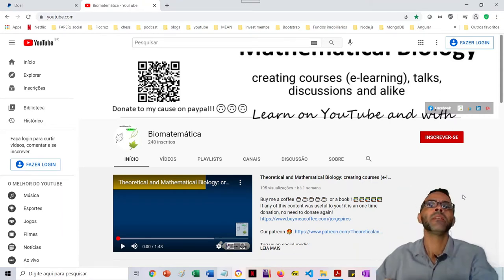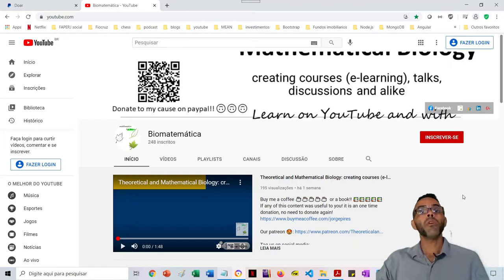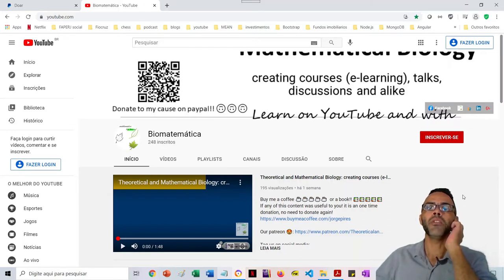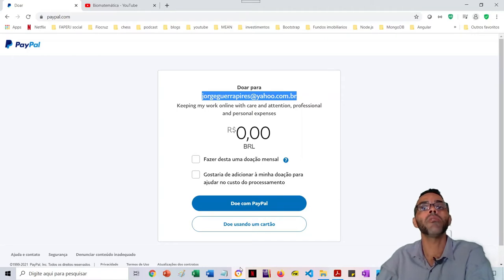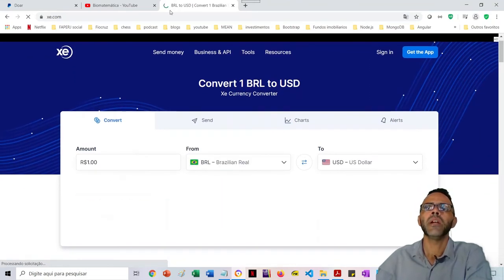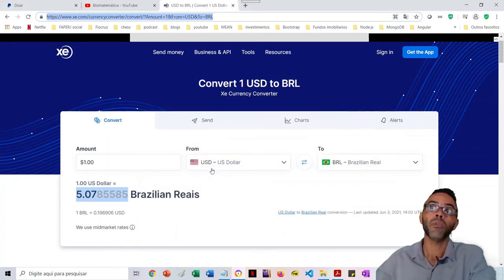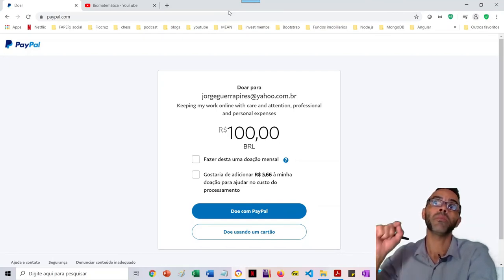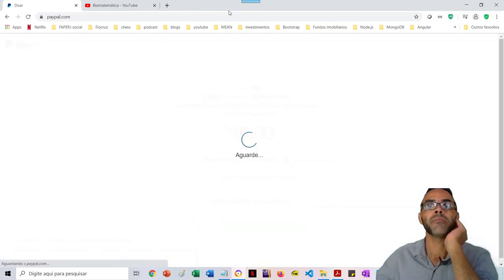Donation by paypal | Call For Action #1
Send a video of you donating, and I will post here!!

Linkedin: @Theoretical and Mathematical Biology